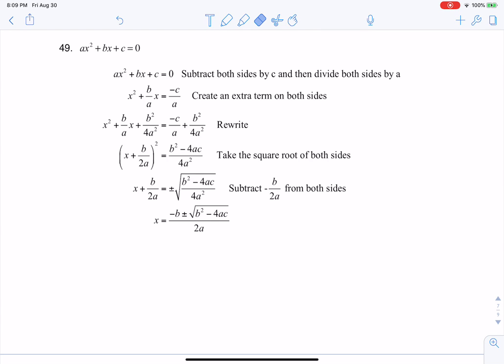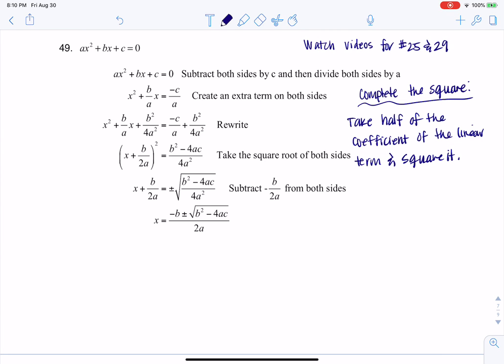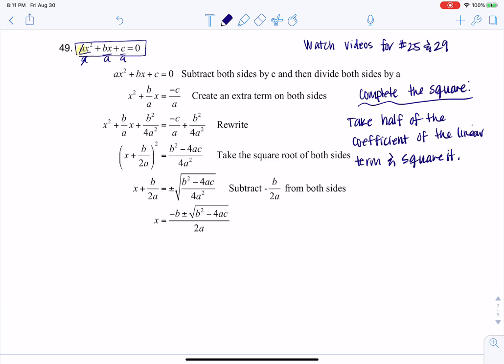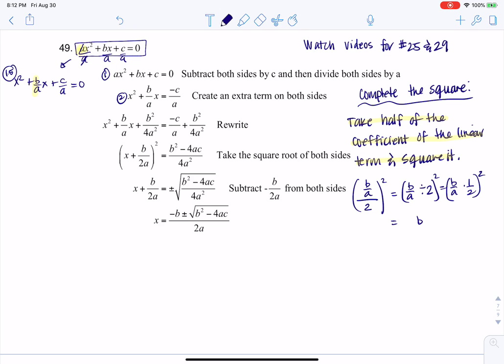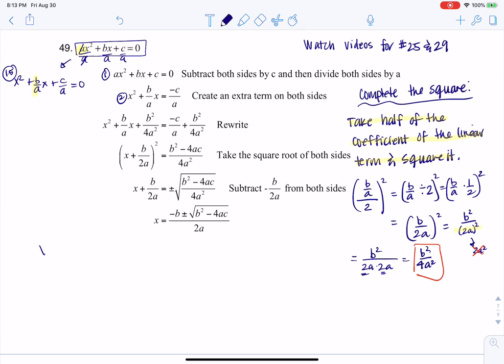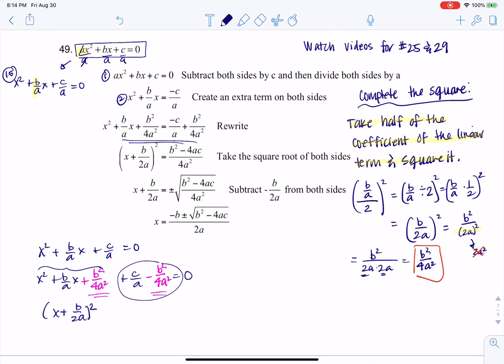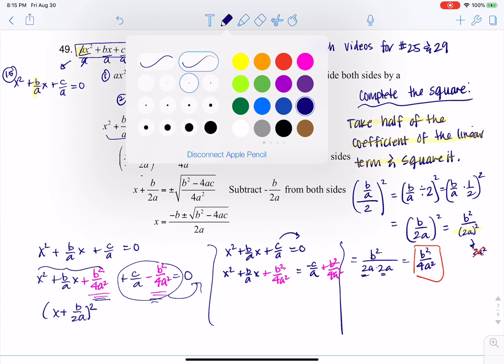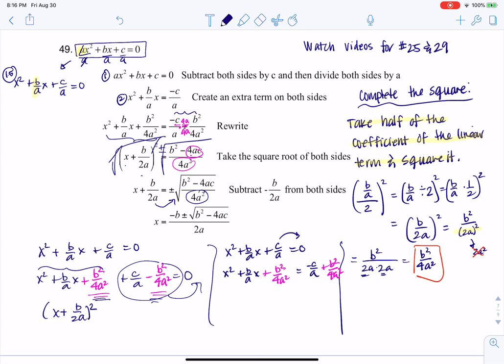Math 21 HW Section 2.5 #49